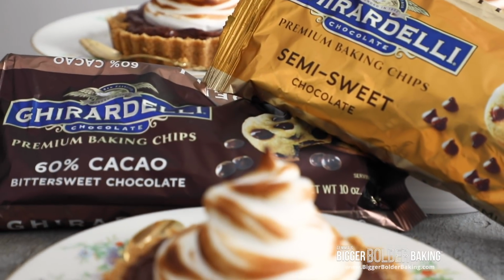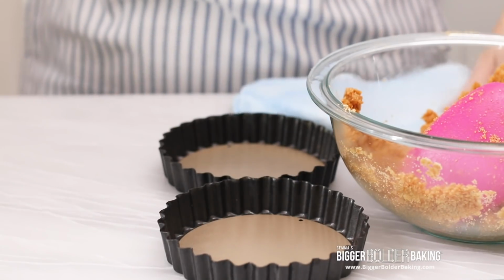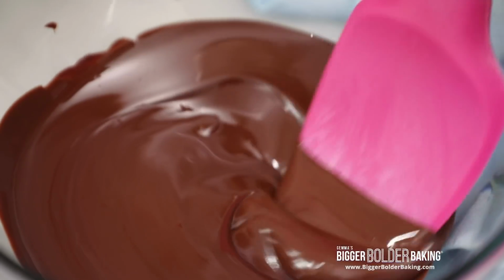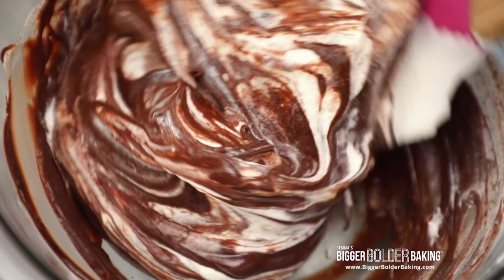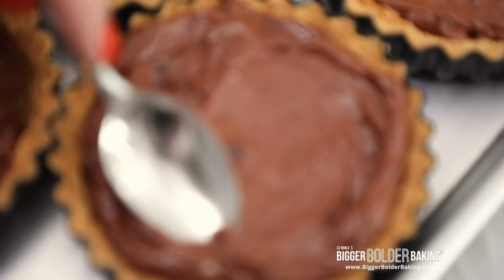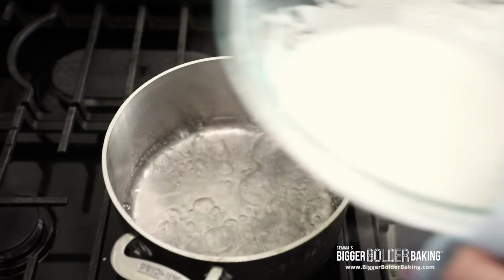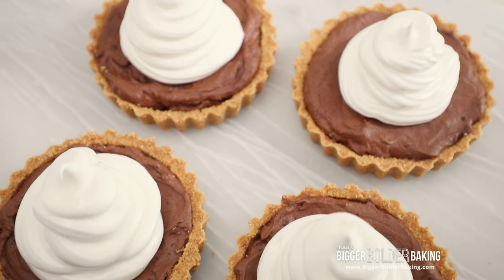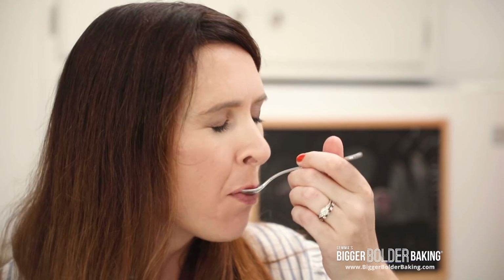The Ultimate No-Bake Hot Chocolate Pies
No-Bake Hot Chocolate Pie: Made with the unmatched taste and quality of Ghirardelli’s 60% Cacao Bittersweet Chocolate and Semi-Sweet Chocolate Chips. Ghirardelli chocolate just Makes Life a Bite Better. Written Recipe